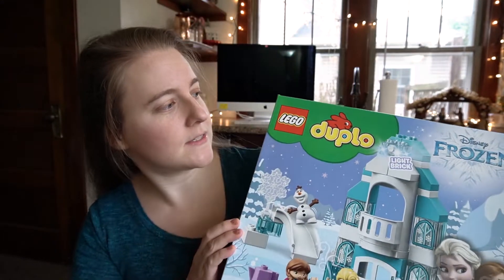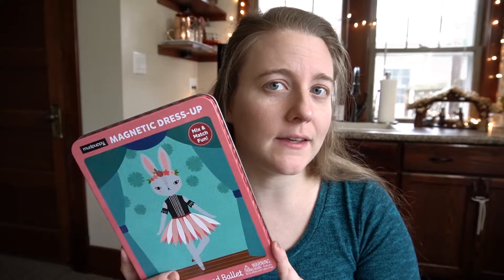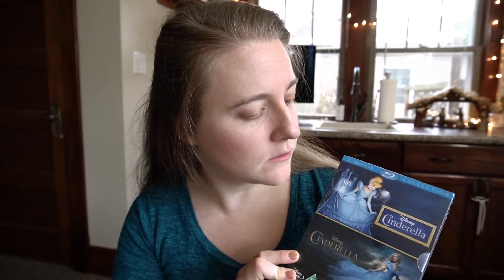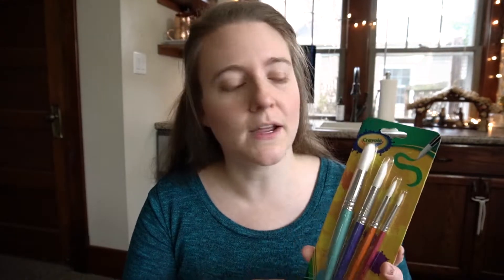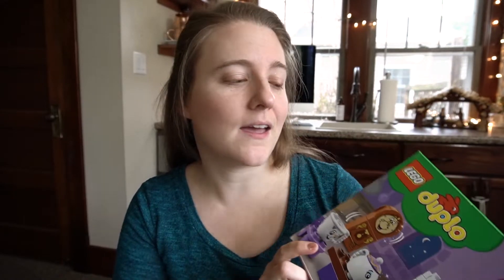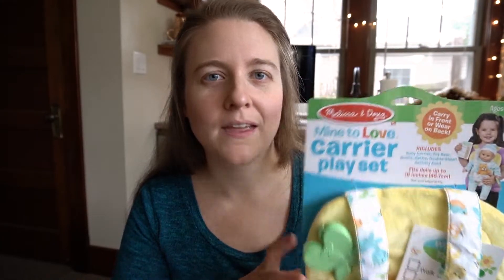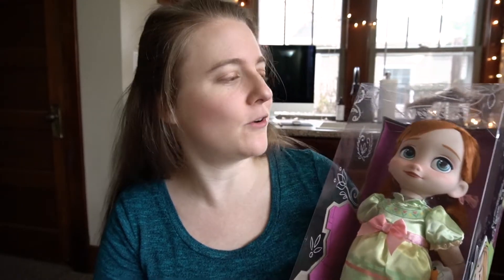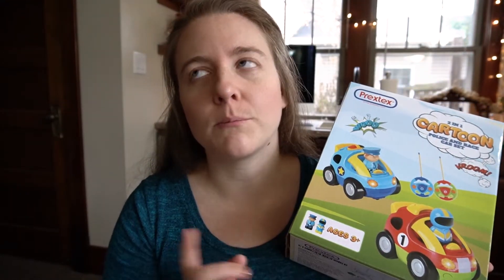WHAT I GOT MY KIDS FOR CHRISTMAS 2019 | Quality, Minimal, and Budget-friendly Gift Ideas for Girls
Today I'm sharing what we bought our kids for Christmas this year. We kept it simple with quality, minimal, and budget-friendly gifts we knew our girls would love.
💕Rachelle

🎁elsa doll
🎁magnetic dress-up
🎁beauty and the beast duplo
🎁baby carrier
🎁anna doll
🎁radio control cars

[Stocking Stuffers]
🎁cinderella blu-ray
🎁unicorn puzzle
🎁watercolor set
🎁tripod grip crayons
🎁beauty and the beast blu-ray

I buy several of my cleaning supplies from Grove Collaborative. Find out more about Grove and get your FREE 5-piece gift set when you order for the first time!
TURN OFF AUTO-SHIP PROGRAM
+ scroll over “How It Works” and click FAQ
+ click “Is Grove a recurring service?”
+ scroll to the bottom and click “Pause Auto-Shipments”

[About Family Inspired Life]
Hi, my name is Rachelle. I’m a mom of two beautiful little girls who keep life busy and exciting. Kayleigh, my almost 5-year-old, is energetic, strong-willed, and very affectionate. Our youngest, Emma, is 2 years old, and always trying to keep up with big sis. I’m blessed to be married to my best friend, Brenton, who encourages and supports me along the way. Motherhood is a journey and I’m here for you. We would love to share our journey with you and help your family grow in each stage of life.

This video is not sponsored. All thoughts & opinions are my own.